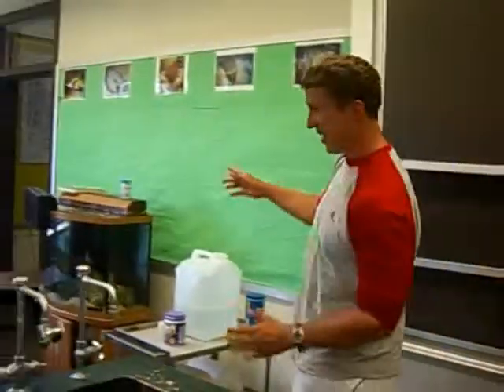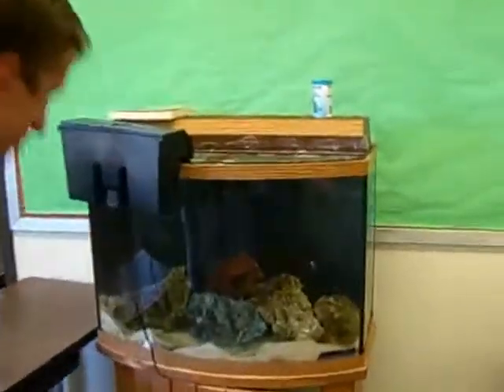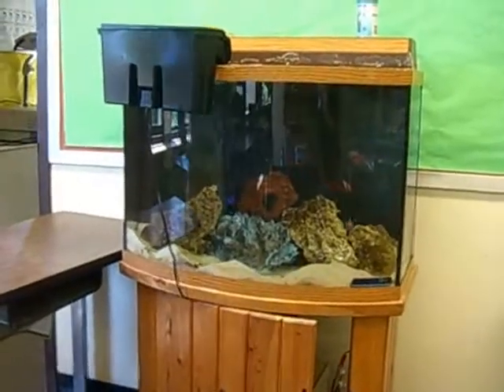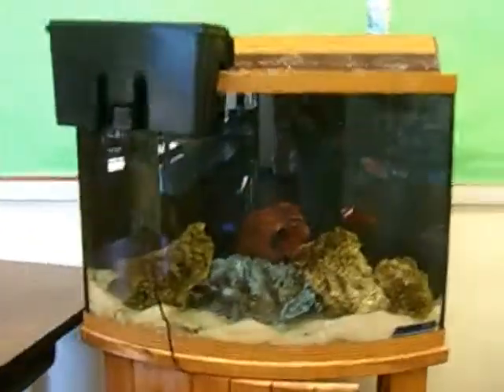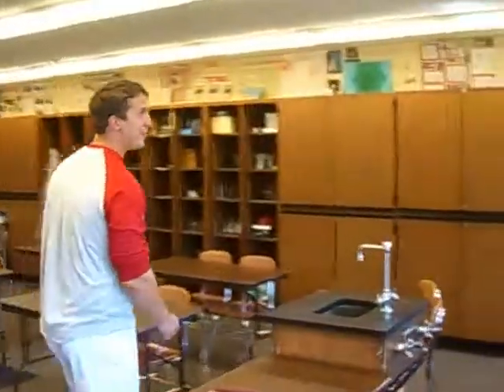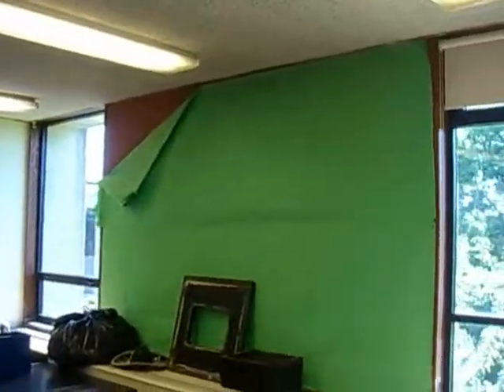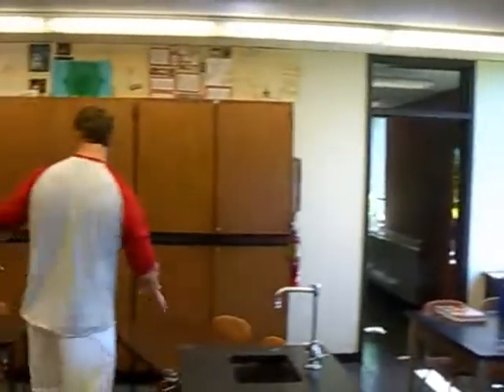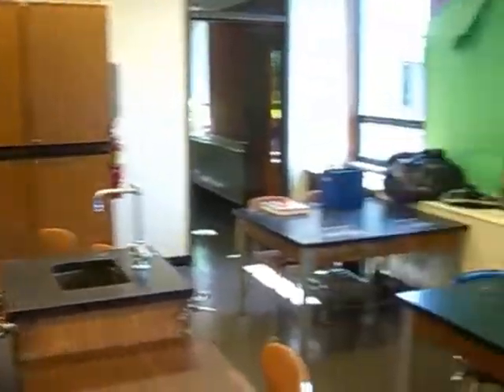Interview with a teacher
New BHS biology teacher and varsity soccer coach Pete Guellnitz takes the Belmont Citizen-Herald on a tour of his new lab.